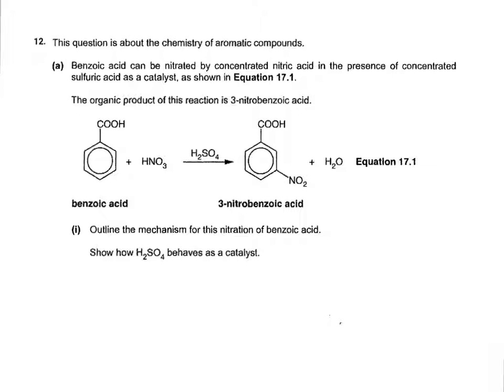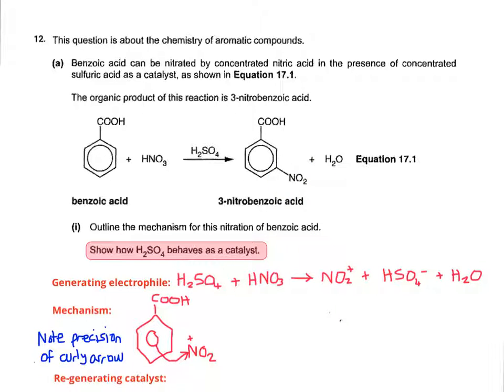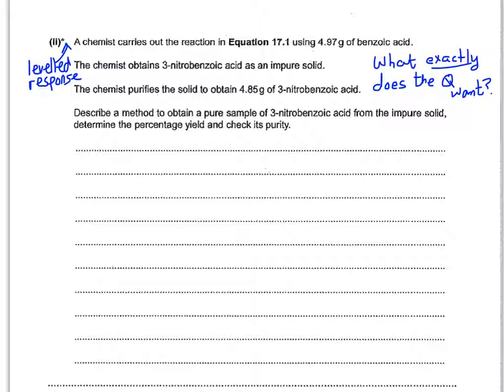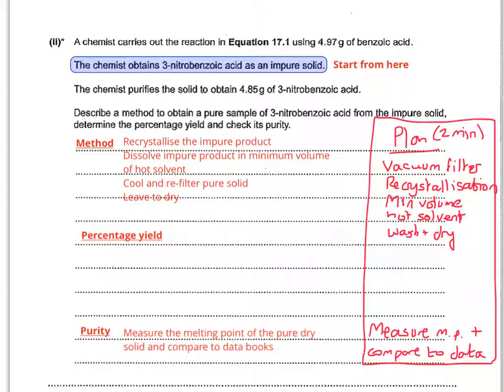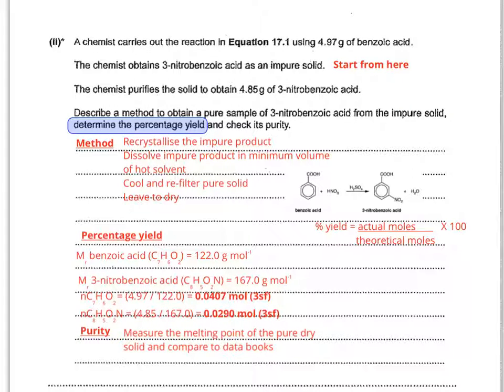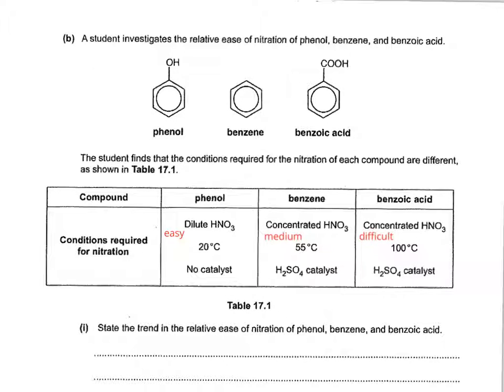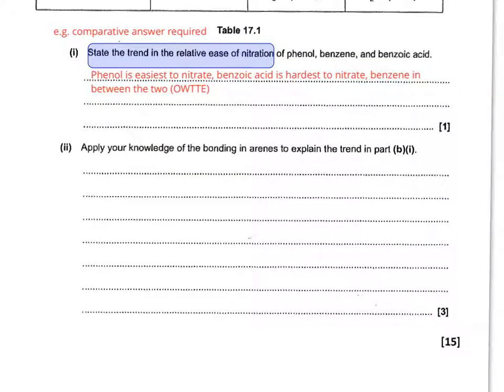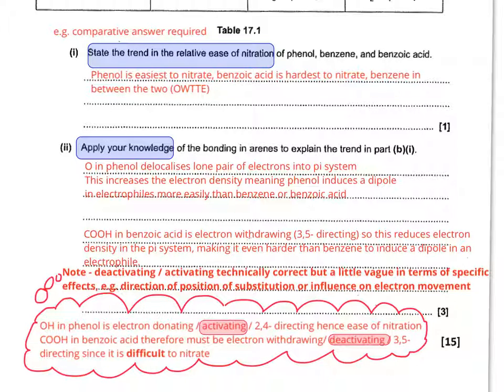Q12 September Progress Test A2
A review of what turned out to be quite a tricky question to get full marks on!